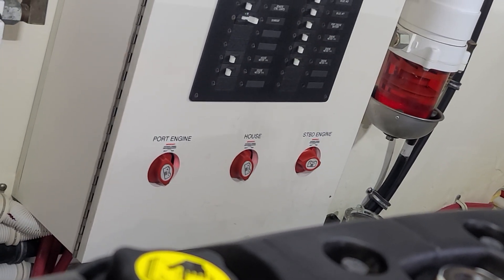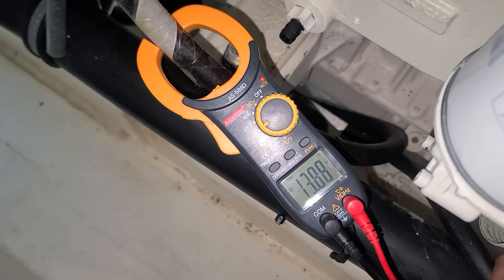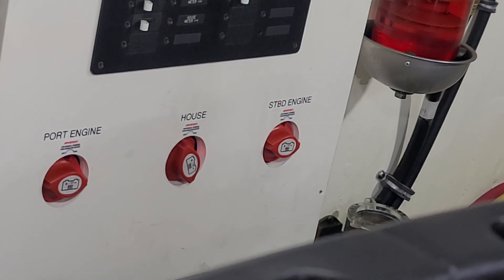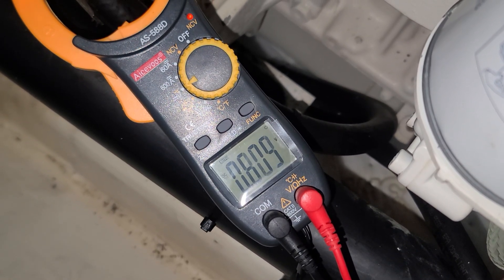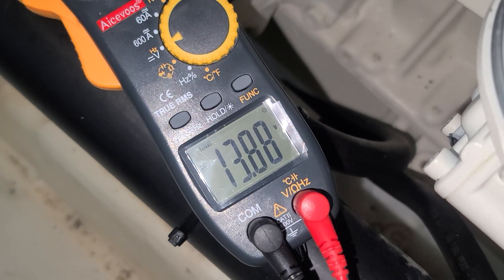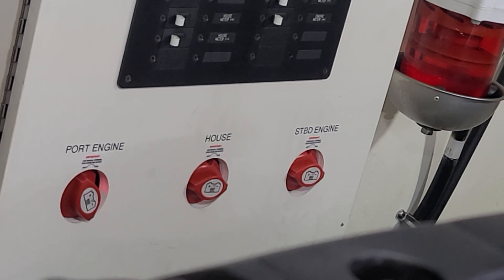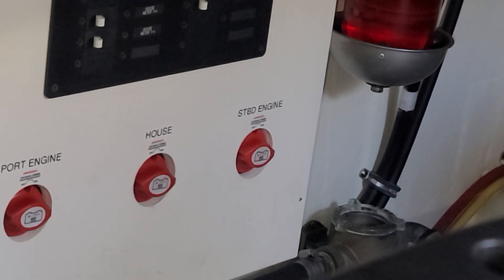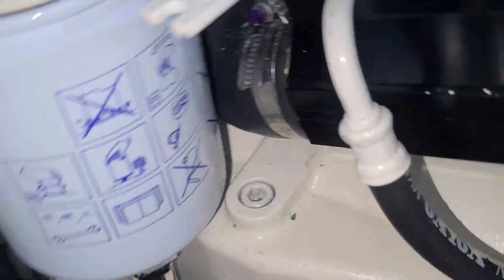Unintended battery parallel, engine battery powers house and vice versa.